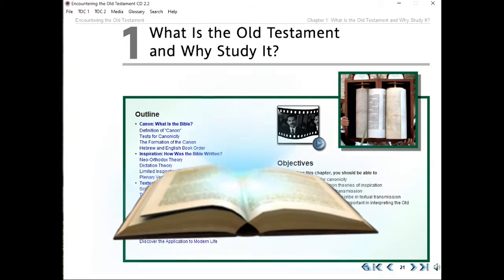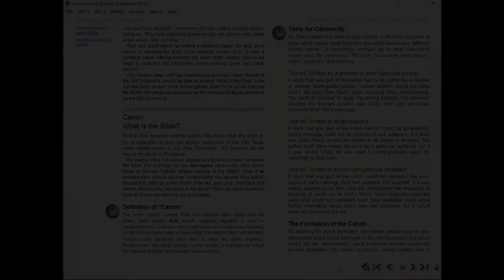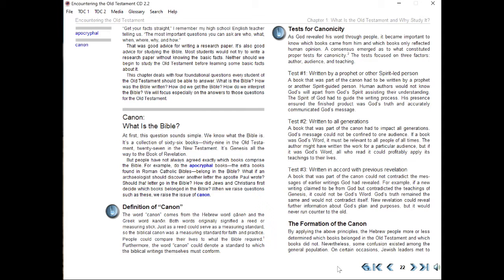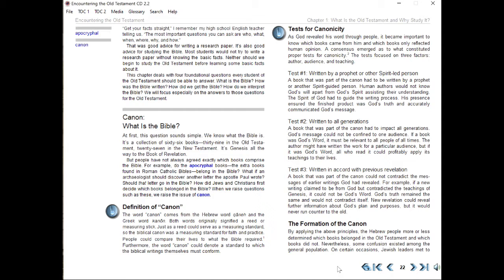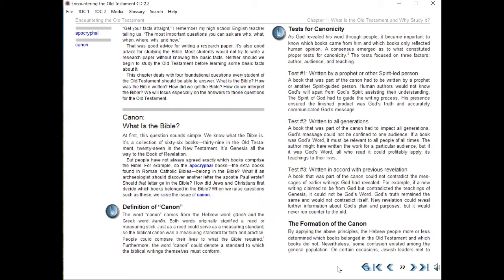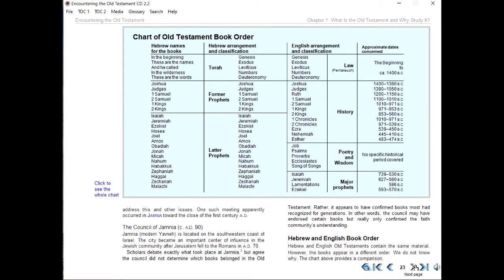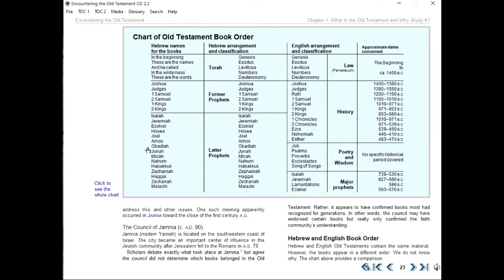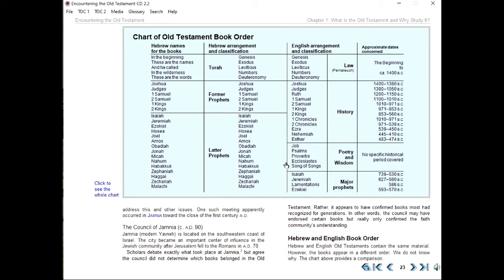The Old Testament Book Lesson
This Is A Self-Study Guide/Lesson On The Old Testament Book In The Bible.